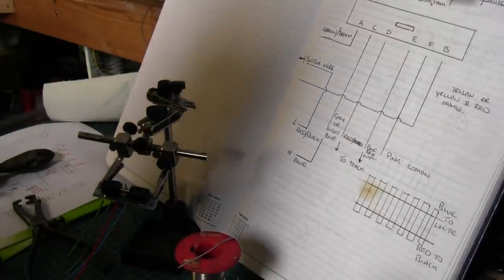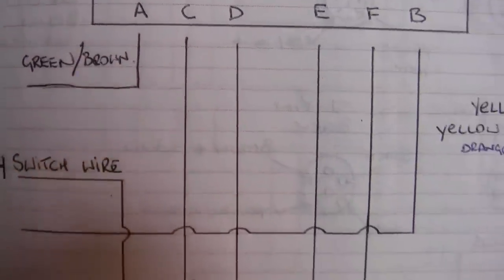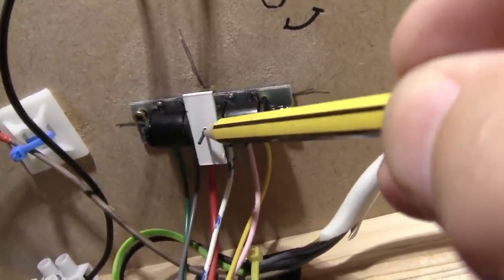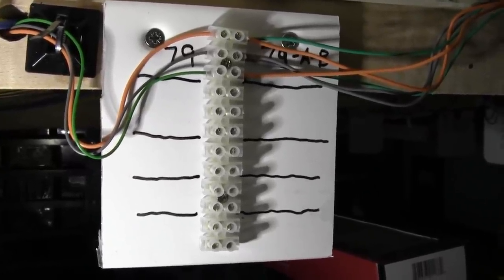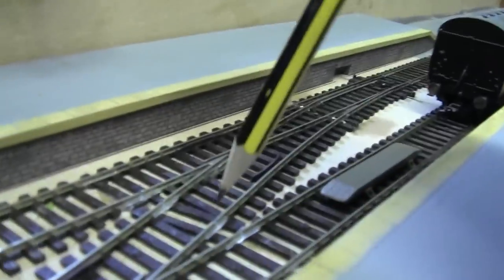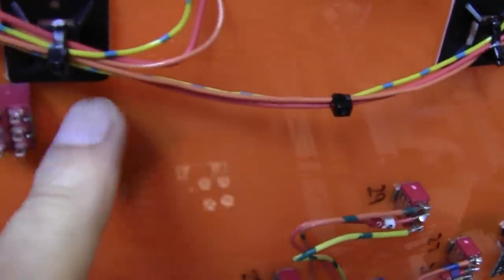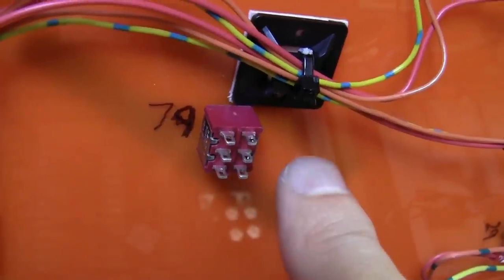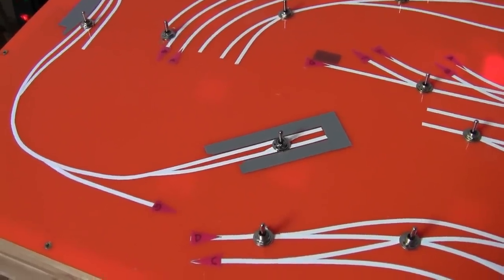Fitting PM1 SEEPs Point Motors....No 323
Its Been a busy weekend running cables in from end of the layout back to the control Panel, and finally we have the first points up an operational at Jarrow Road. so it wont be long before we can run trains again on the Branch.